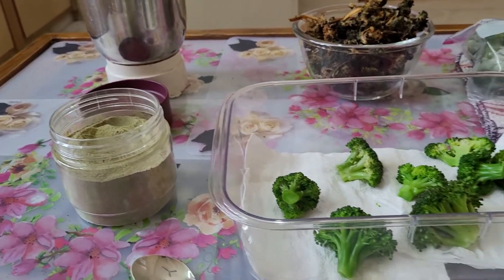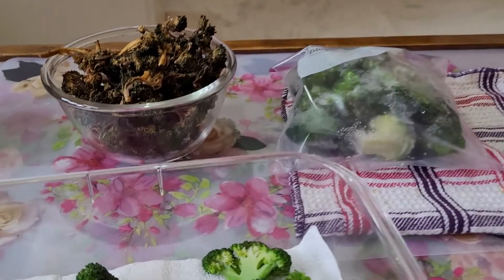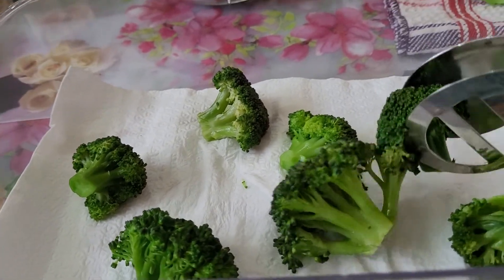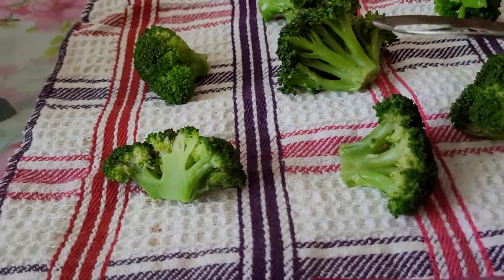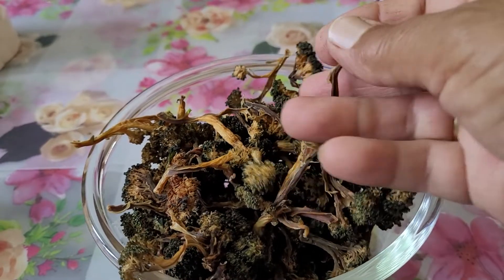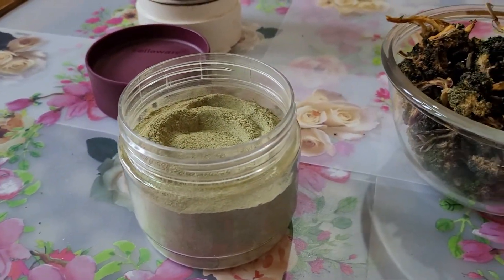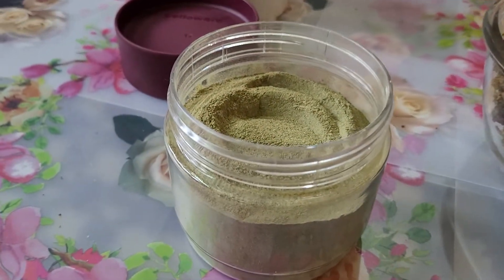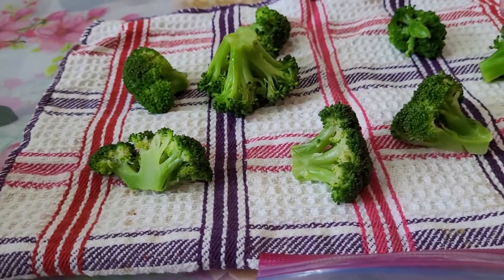Dehydrating Frozen Broccoli in the Sun by Anita Fageria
Rich in nutrients ,vitamins and fiber.